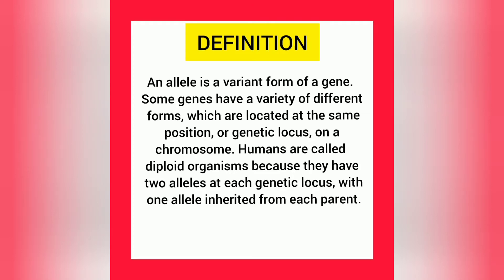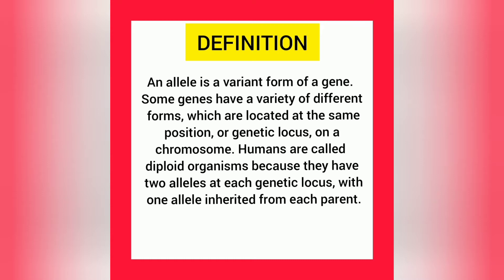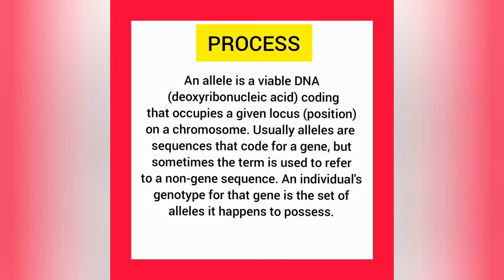Allele Definition and Process of Allele.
Hello friends!

In today's video you will get to know about the definition and process of Allele.

It's a quick review for the word allele